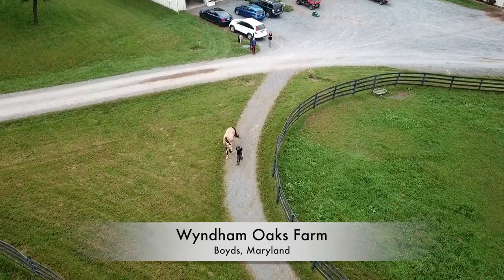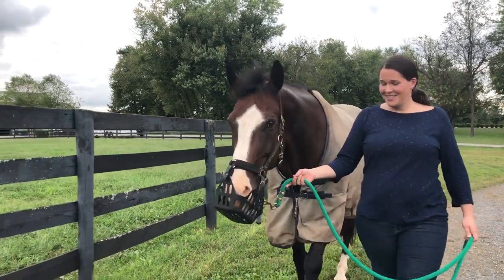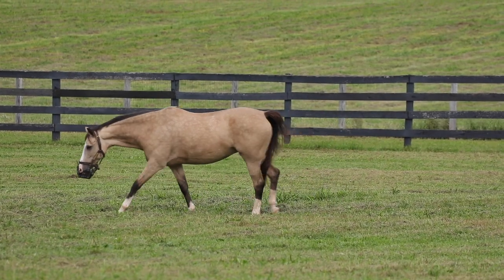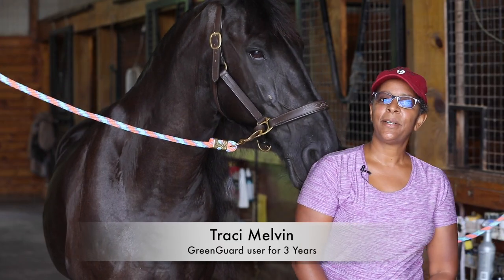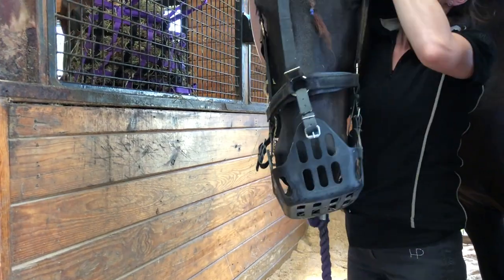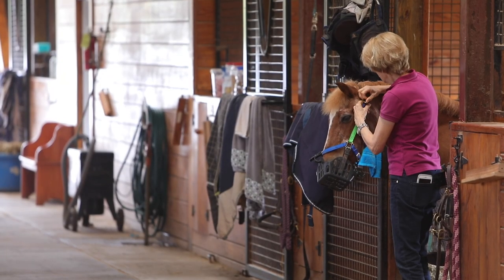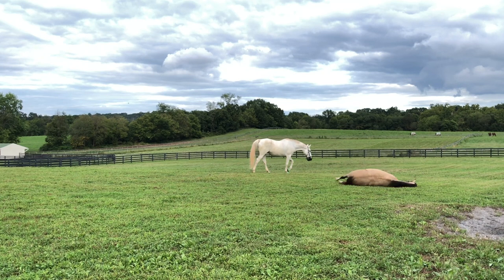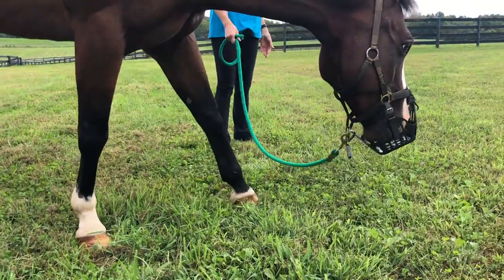Introducing the GreenGuard Grazing Muzzle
This is the story of GreenGuard Grazing Muzzles, told by the horse owners who use and trust them.

From early spring through late fall, feeding on nutrient-rich grass can cause problems for equines and their owners. From weight gain and obesity to colic and laminitis, being able to restrict how much forage your horses get can be essential to their health. Keeping your animals in their stalls or on dry lots may be expedient, but it's by no means the best solution for their overall well-being.

When horses, ponies, and donkeys use a high-quality grazing muzzle, it frees them to get the natural exercise, forage, and social time that they need for their best health. Equine vet Dr. Frank K. Reilly, DVM, speaks to the practical benefits of the grazing muzzle.

Horse owners Sarah Borns, Lindsey Dougherty, Kathy Curtis, Traci Melvin, and Betty Roth have been using the GreenGuard muzzle for anywhere from 1 to 10 years. They talk honestly about their experiences with the muzzle and the effects it has had on their horses lives.

GreenGuard North America's president, April Chester, discusses how discovering the GreenGuard muzzle changed her horse's life and her own.

The GreenGuard grazing muzzle has been used and trusted in Europe for 20 years, and GreenGuard Equine LLC is proud to be the official distributor for these European-manufactured grazing muzzles in North America.

Our sincere thanks and gratitude to Dr. Frank K. Reilly, DVM, of Equine Medical & Surgical Associates in West Chester, PA, for his inestimable contributions to this film.

This film was produced by Big Dog Little Bed productions of Durham, North Carolina.

It was filmed at Wyndham Oaks Farm in Boyds, Maryland in September 2018.